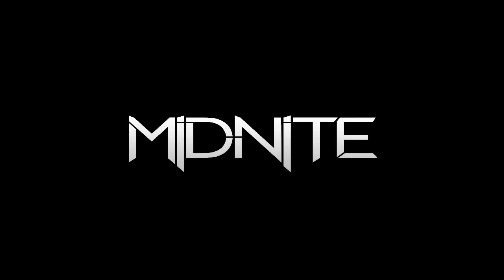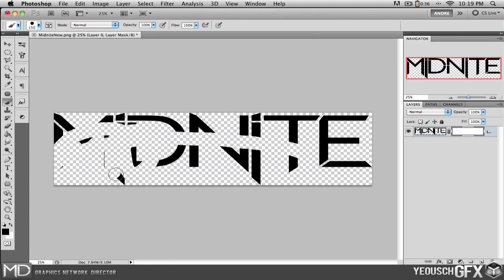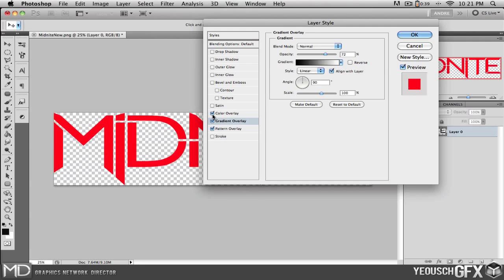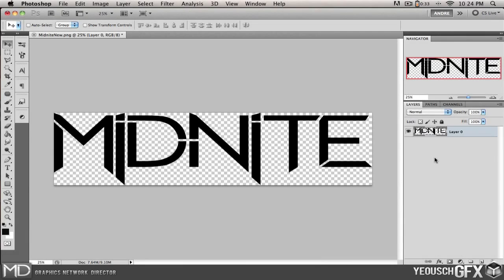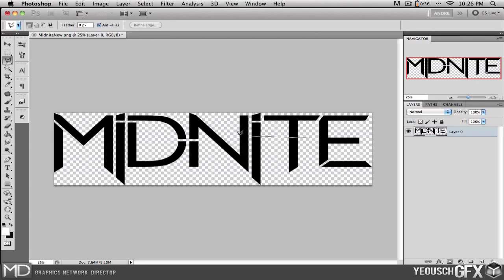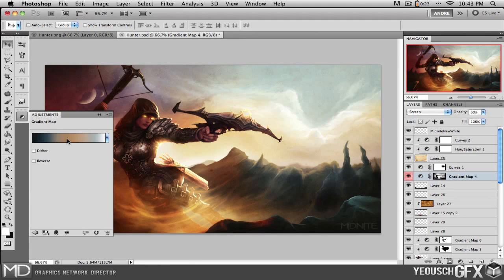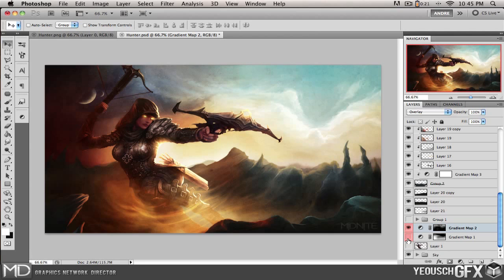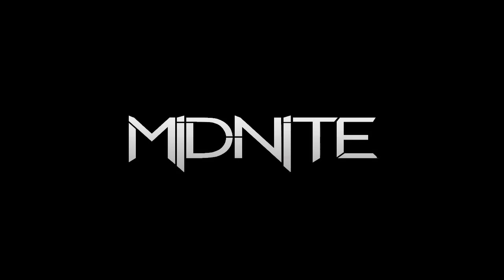Workflow Tutorial | Midnite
I'm not that great at tutorials so take it easy on the criticism guys.